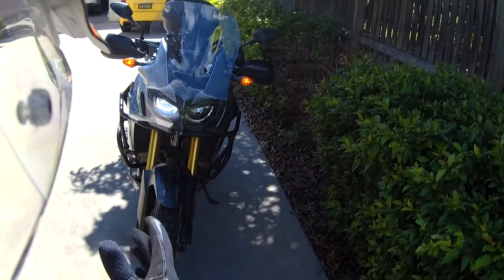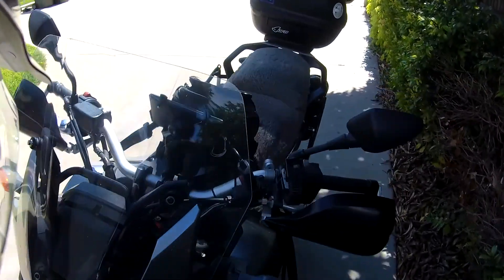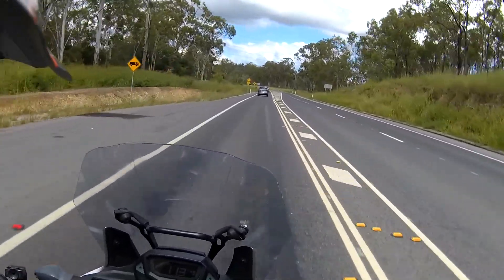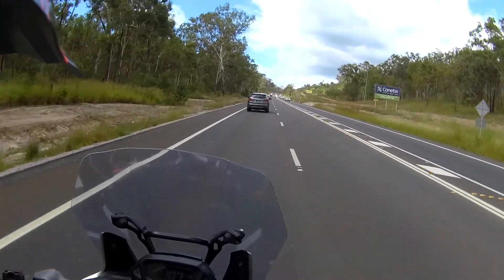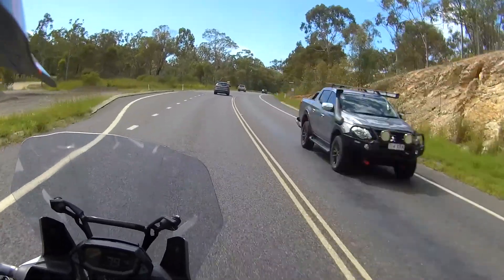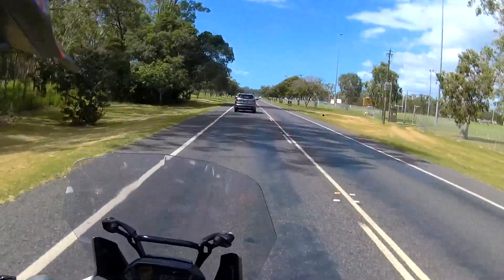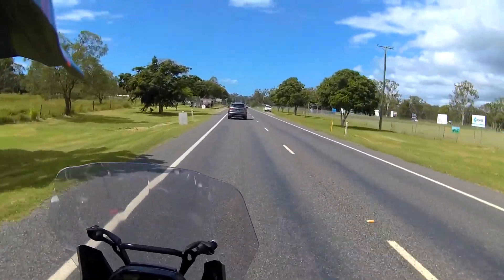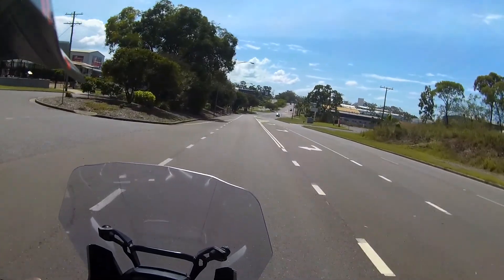Prototype Windscreen - Crf1000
First road test with a windscreen I designed for the CRF1000. The windscreen is not only wider but also covers the headlights , it's a 1 piece .
I wanted headlight protection and more protection for the front fairing so rocks from gravel roads and other bike riders don't damage the front of the bike.